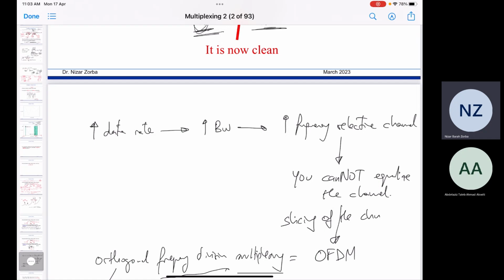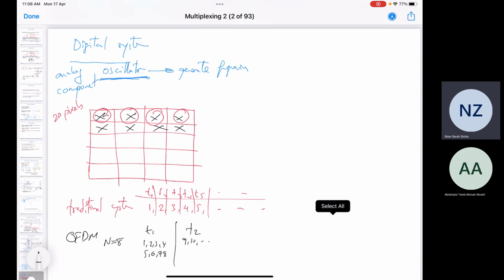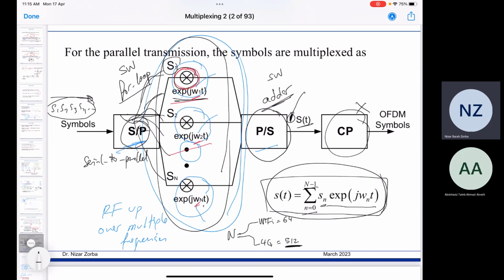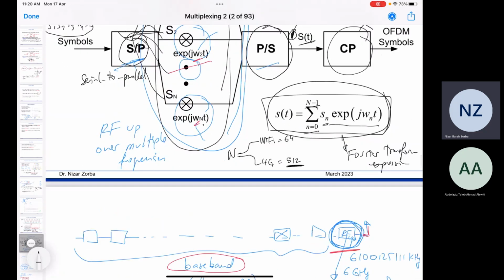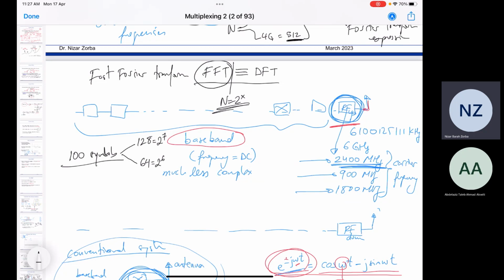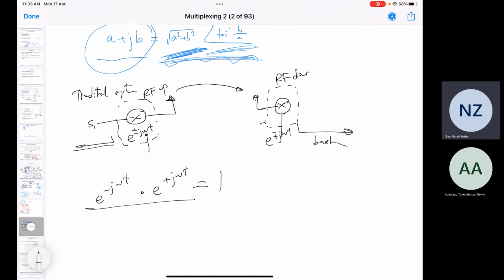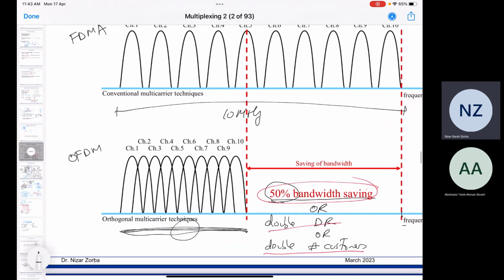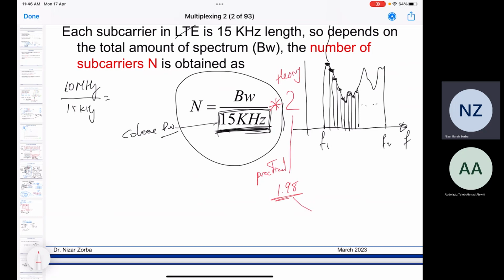Meeting in General 20230417 110011 Meeting Recording